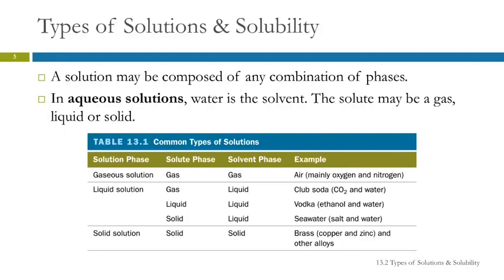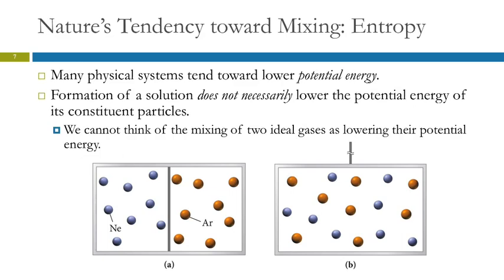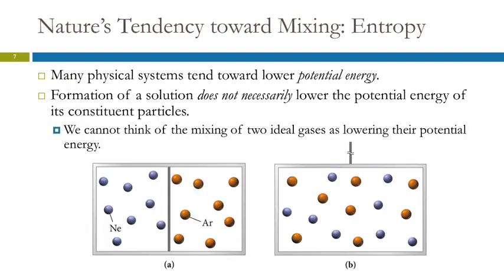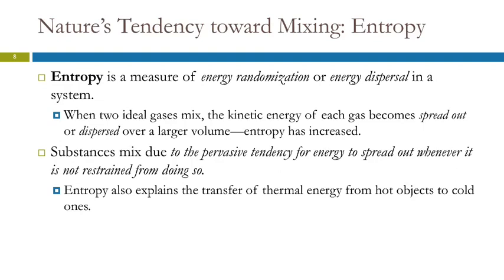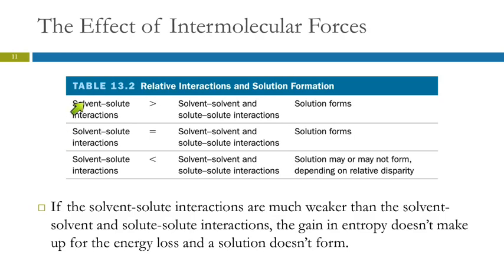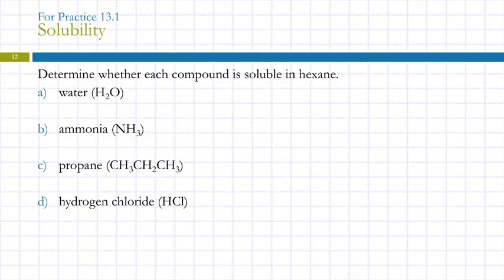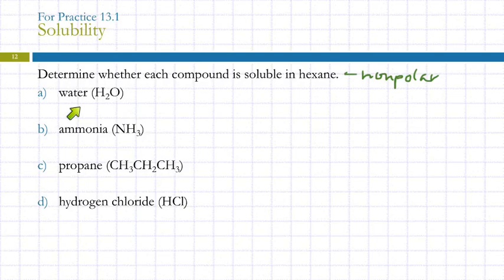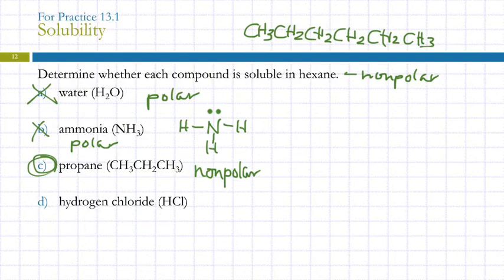13.2 Types of Solutions & Solubility